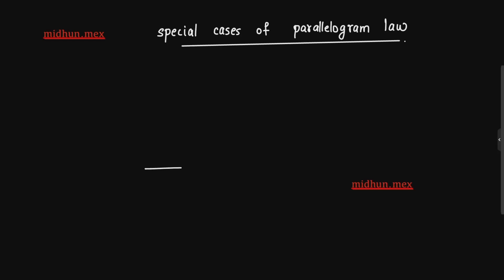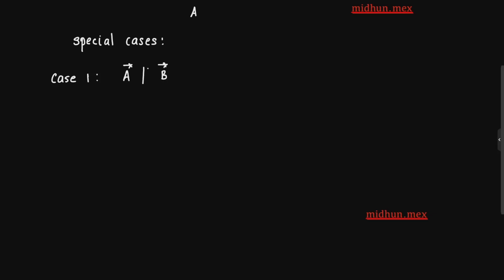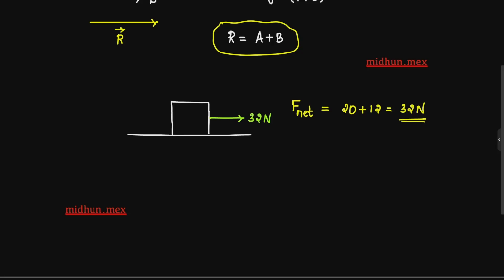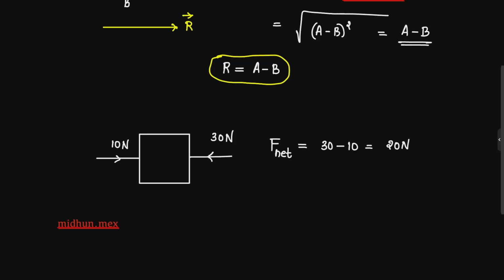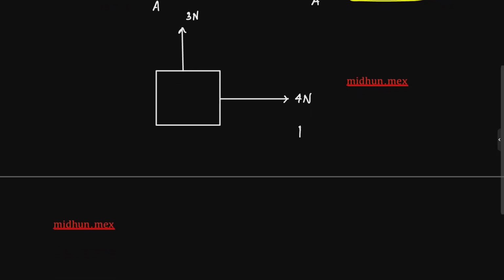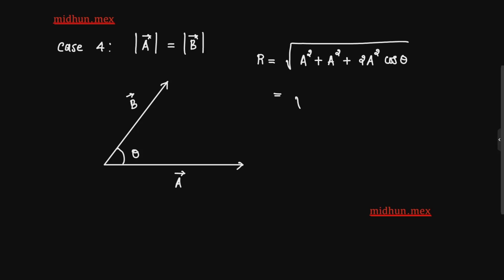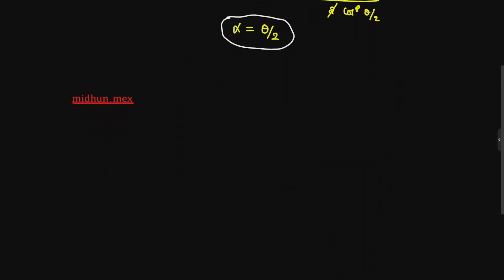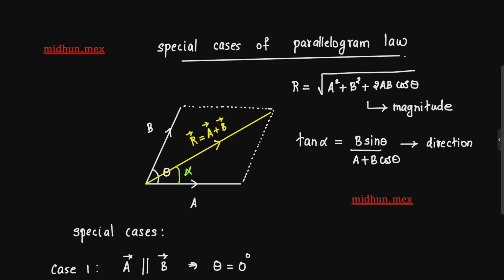Lec 02 Special cases in parallelogram law [ ENGINEERING MECHANICS ] [ENGLISH]